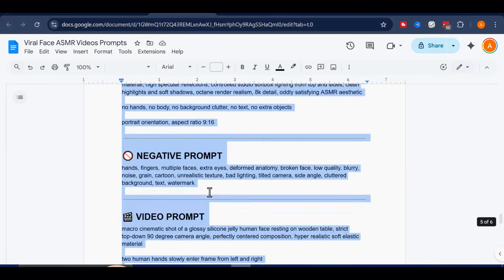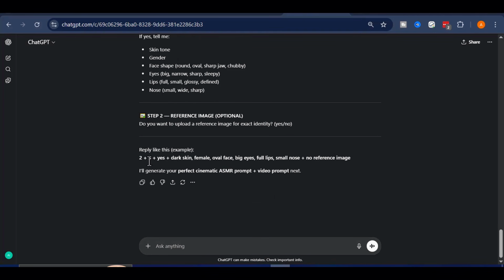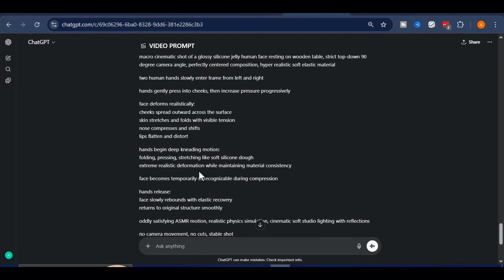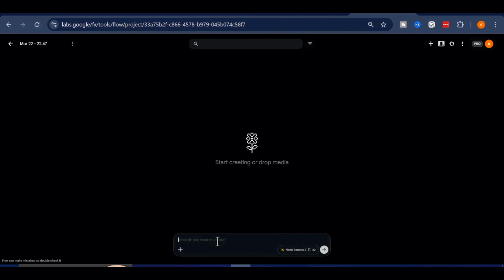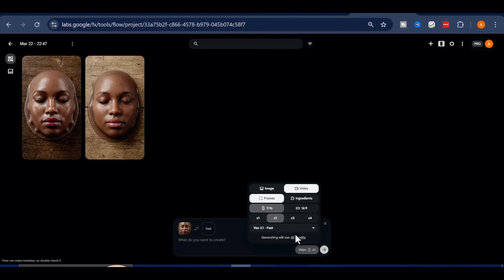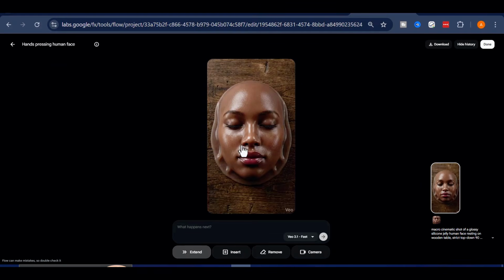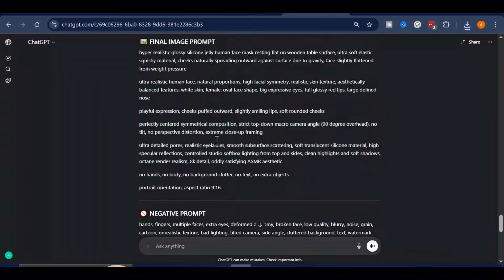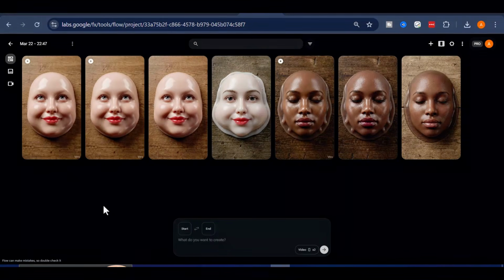How to Create Viral Satisfying Face ASMR Videos with AI (New Trending Niche)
In this tutorial, I show you how to create viral face satisfying ASMR videos using AI — completely free. This is one of the fastest growing niches on Instagram and TikTok right now, and most people still don't know how to make these videos. I break down the entire process step by step using ChatGPT and Flow AI, so you can start creating and posting these videos today even if you have zero editing or design experience.

Everything you need is inside the video — including the master prompt that generates your image and video prompts automatically.